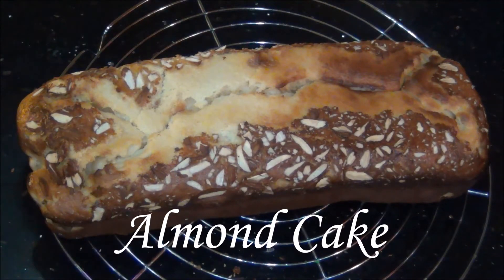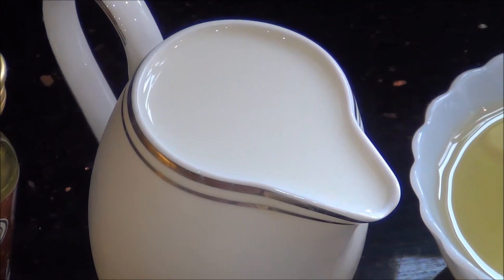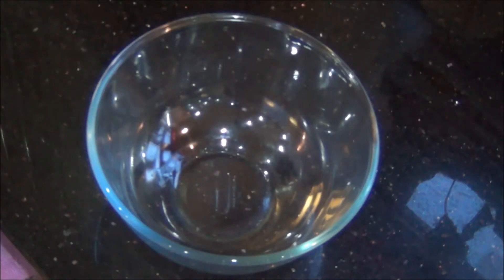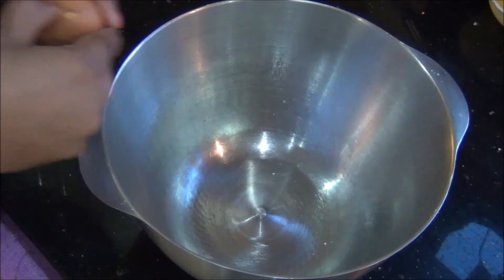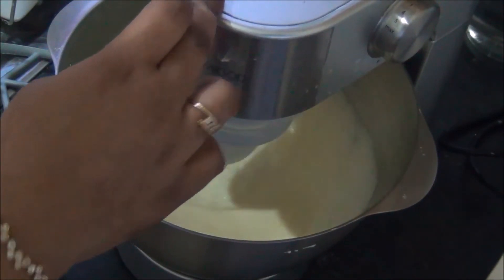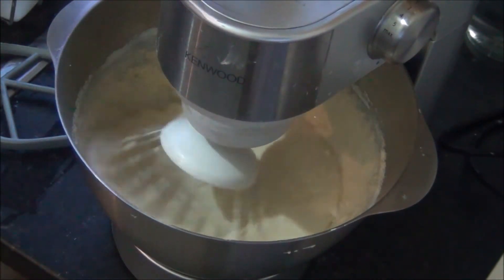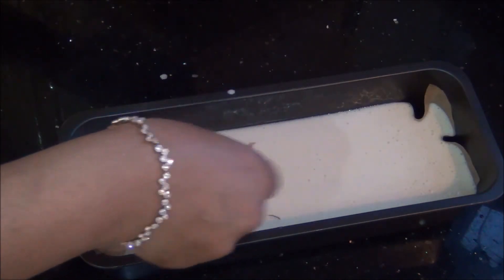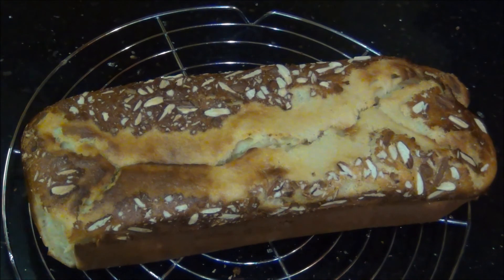Almond Cake / Badam Cake